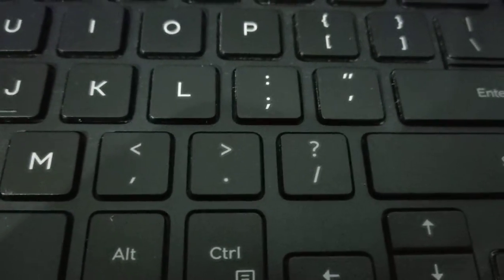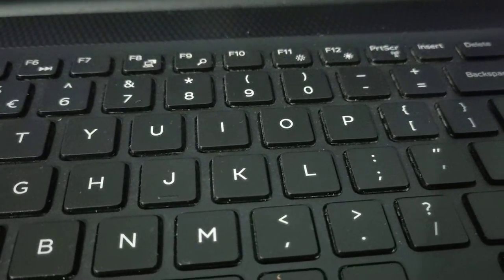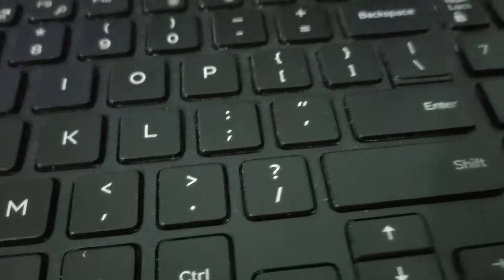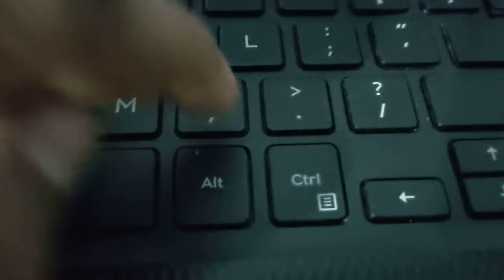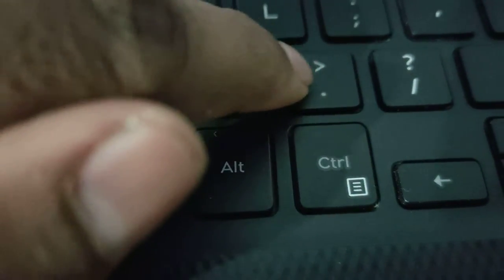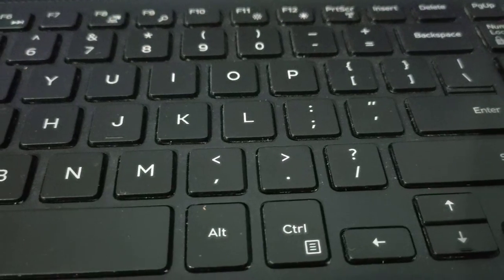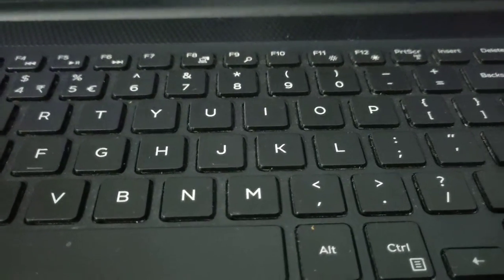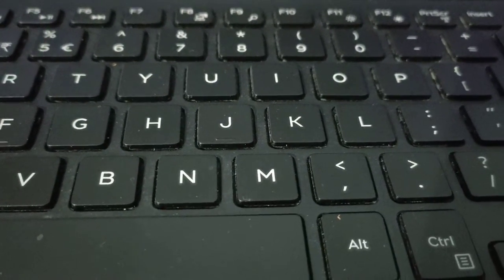how to type full stop